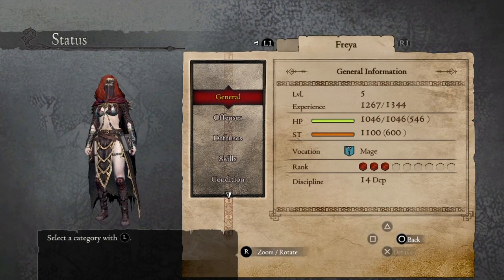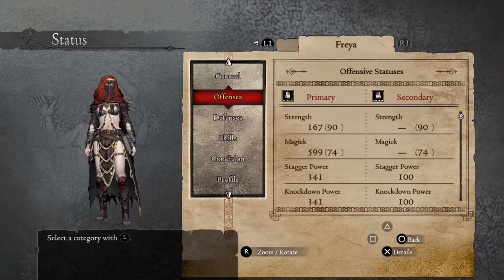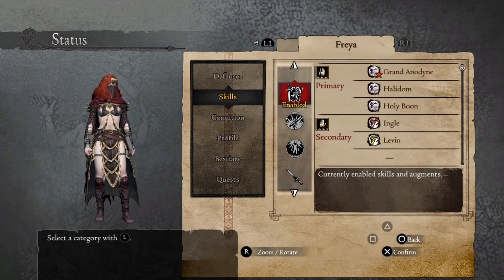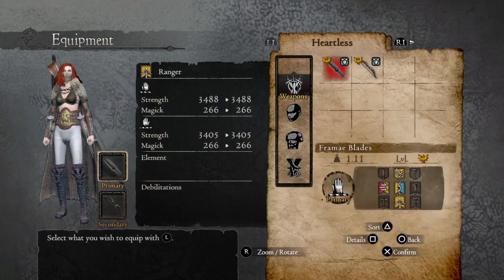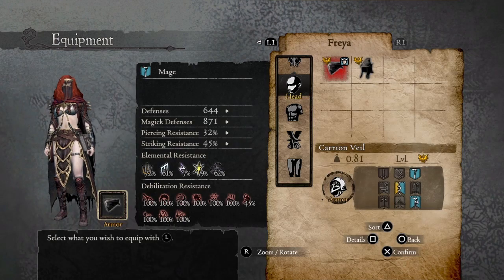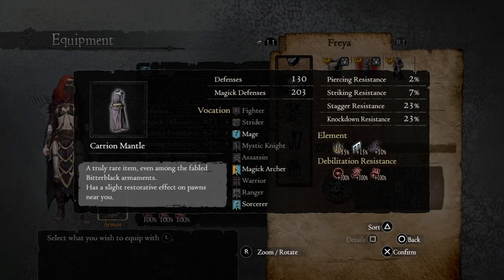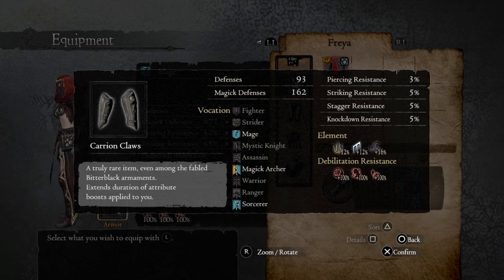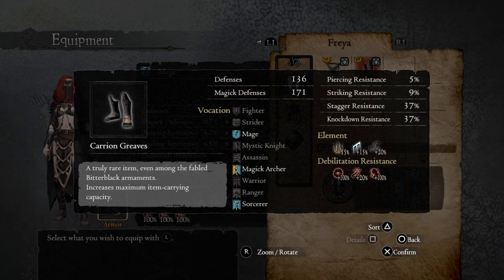Dragon's Dogma PS4 - The BEST lvl 5 Support Pawn Build!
Hello my friends, in this video I show how to create the BEST lvl 5 Support Pawn Build!

In order to make this build possible, please follow the strategy below:

As soon as you create your NEW character, choose EASY mode and head to The Encampment and touch the Riftstone there. Kill the Cyclops outside and go back to the Riftstone. Choose either Fighter or Strider as your pawn's vocation. Head to Cassardis and sleep till nightime. Head to the docks and talk to the Woman to go directly to Bitterblack island. Throw your pawns at the ocean in order to dismiss then, so your main pawn will not gain exp. Make your way there to get a Ring of Perseverance, then change your game to HARD mode. Repeat the steps above, when you kill the Cyclops, make sure you choose Mage as your pawn's vocation this time. Go back to Bitterblack island and get your 2nd Ring of Perseverance. At this point, equip your main pawn with both Rings of Perseverance (this will make then get discipline points 4x faster). Go back to Cassardis and go just outside the town. To the right you can see a beach full of Seagulls, you gonna kill em untill your main pawn gets close to lvl 6 (stop killing when there's like 50-60xp left till lvl 6). Now after about 85 Seagull kills, your main pawn should be close to lvl 6, at rank 3 as a Mage. Go back to Bitterblack Island and Change your main pawn's vocation to the one still locked. With the remaining discipline, learn the skills Halidom, Holy Boon and Levin. Profit :D!

Items:

Weapon: Legion's Might (Auto-Ressurects).

Head: Carrion Veil (Increase duration of equipped skills) or Adept's Hat (Increase duration of equipped skills).

Torso: Carrion mantle (Restores health of nearby pawns by 4HP/s) or Adept's Robe (Restores health of nearby pawns by 3.5HP/s) and Silver Chestplate.

Arms: Carrion Claws (Increase duration of atribute boosts).

Legs: Carrion Greaves (Increase carrying capacity by 20Kg) and Delta Guard.

Cape: Hellfire Cloak.

Rings: Savior Ring (+500 HP and Stamina) and Mage's Band (Anodyne/Anything) or Staff-Enchanter's Band (Holy Boon/Anything) or Staff-Bearer's band (Ingle/Levin).

Skills:

Anodyne: Heals nearby pawns.

Halidom: Cures Poison, Blindness, Sleep, Burn and Frost.

Holy Boon: Enchant's Weapons with Holy.

Ingle: Casts a Fire-Ball that burns foes.

Levin: Casts a Lightning strike that stuns and knocks down foes.

Inclinations:

Primary: Utilitarian - Uses a wide array of skills, favours group and pair tactial actions. Includes the use of group curatives. Encourages Spell Synching in Sorcerers, Grappling in Fighters and Warriors, and the use of Spellscreen and enchantments in Mages.

Secondary: Guardian - Protects the Arisen first and foremost. Guardian sets the pawn to act passively and stay near the Arisen.

OBS: You can purchase Legion's Might from Black Cat's Store in Gran Soren. You can get Carrion Set Parts from BBI Armor lvl 3 Purification. You can get Adept's Hat and Robe from BBI Armor lvl 2 purification. You can get Savior Ring as a reward from the quest Trappings of Evil. You can get the Skill Rings from BBI Gear Lvls 1, 2 and 3 purification. Please check Dragon's Dogma - Dark Arisen Wiki page for full information.